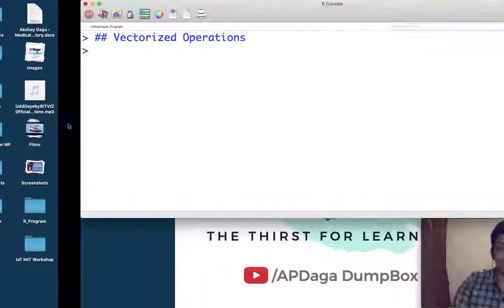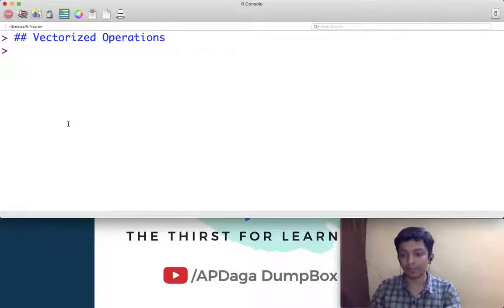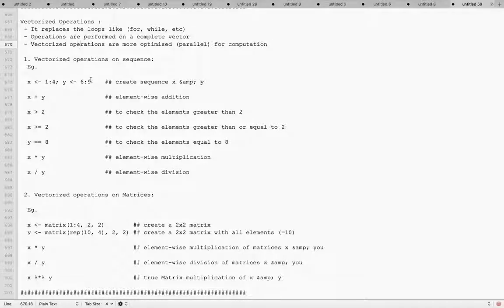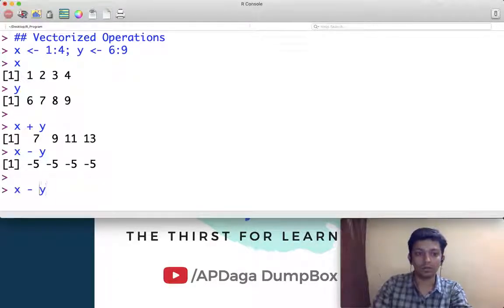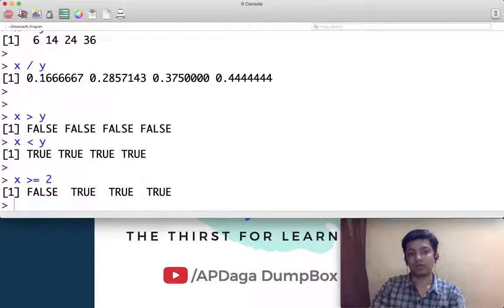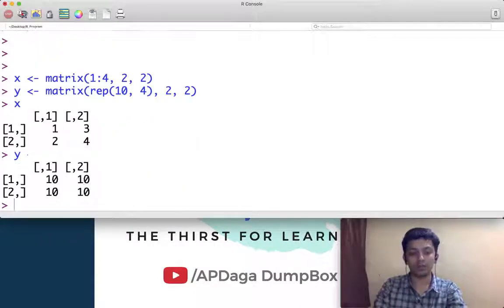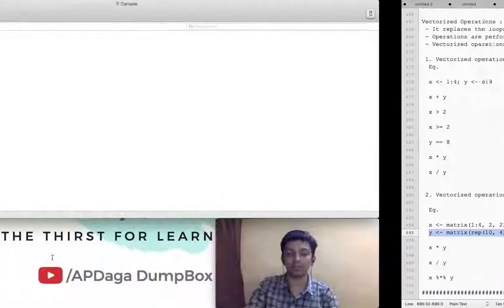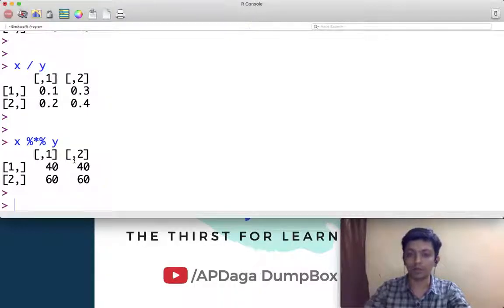R#20 Vectorized Operations in R Programming | APDaga | DumpBox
for detailed steps and source codes for free.
R#20 Vectorised Operations in R Programming | APDaga | DumpBox

- Vectorised / Parallel / Optimised operations in R
- Avoid looping like while, for, repeat, etc.
- Matrix Multiplication : element-wise vs true matrix multiplication
- Speed up mathematical operations on List / Vector / Matrices & Data frames in R programming